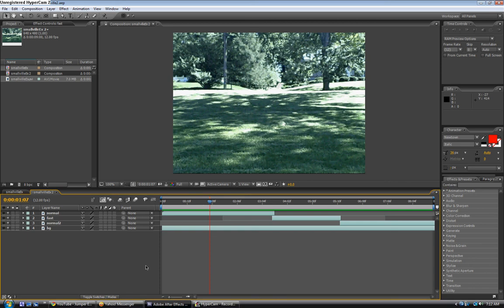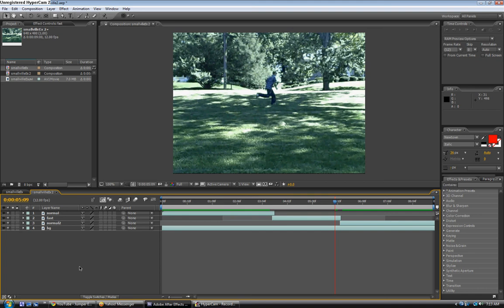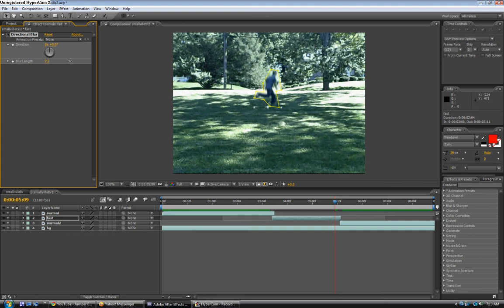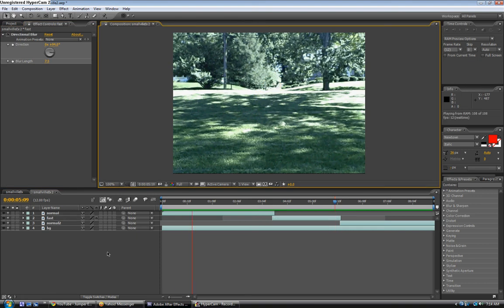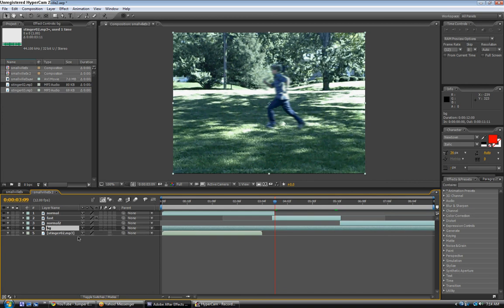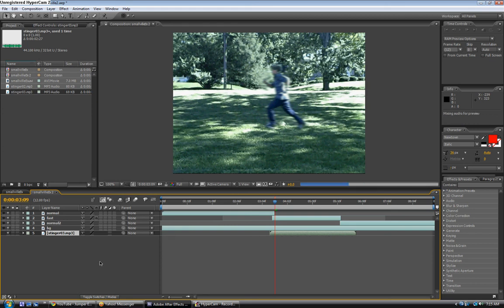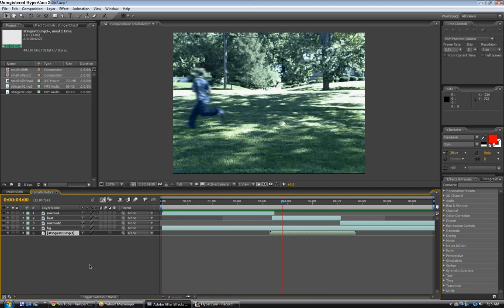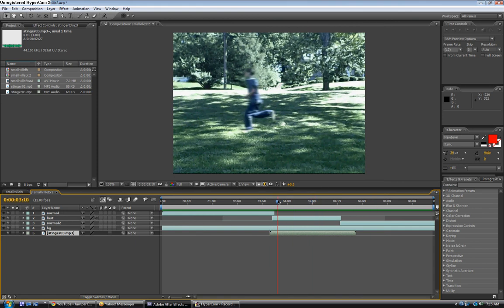After Effects Smallville Tutorial (Pt2) (HD)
This is my second tutorial in my "Super Powers" series.

In this tutorial I will teach you how to do the smallville fast run/super speed effects in After Effects